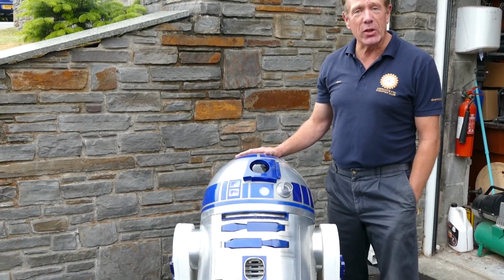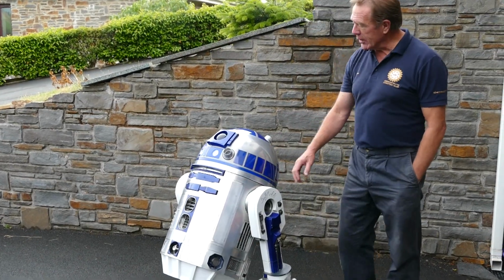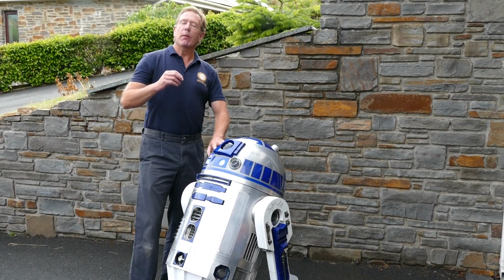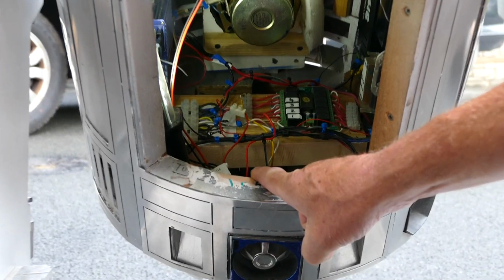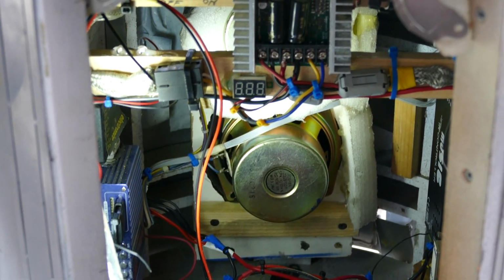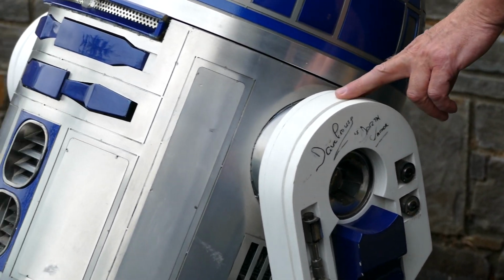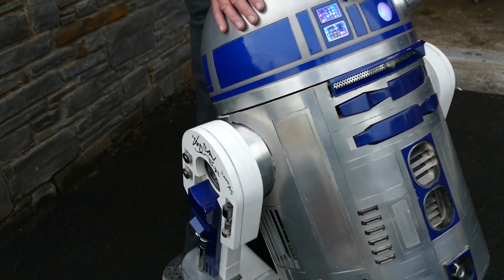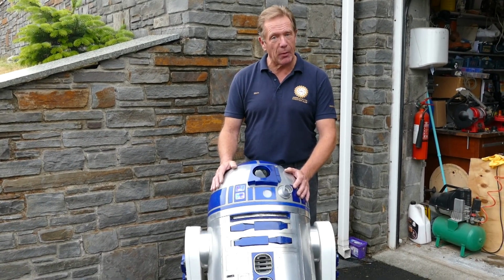Beach Lab 2020 - Star Wars: R2D2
Ar gyfer Wythnos Roboteg y DU, rydym yn cynllunio rhaglen o ddigwyddiadau trwy’r wythnos sy'n dathlu gwaith ymchwil ac allgymorth Prifysgol Aberystwyth mewn roboteg.
For UK Robotics Week, we are planning a week-long programme of events that celebrate Aberystwyth University's research and outreach work in robotics.